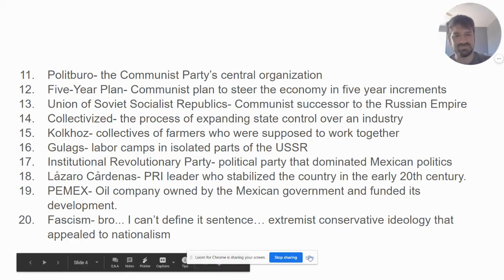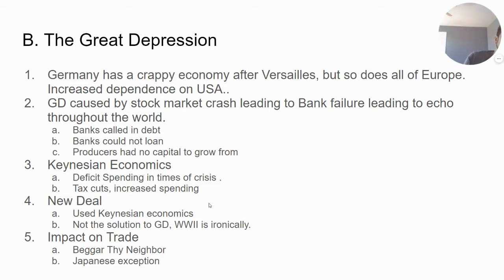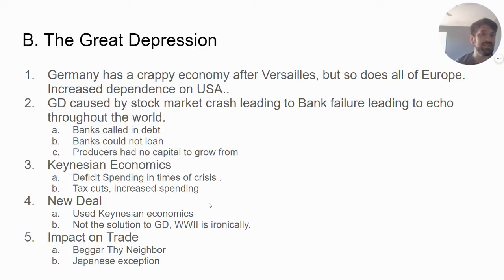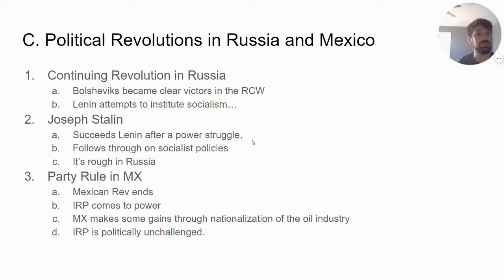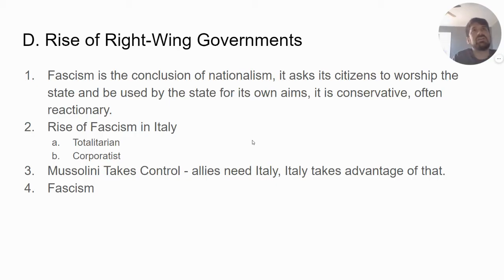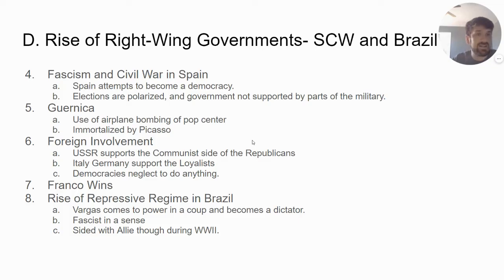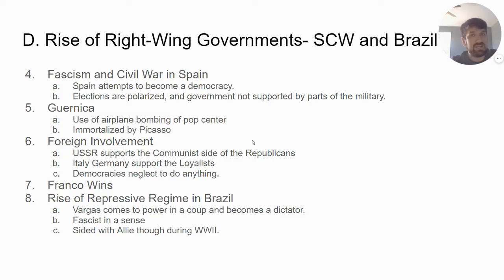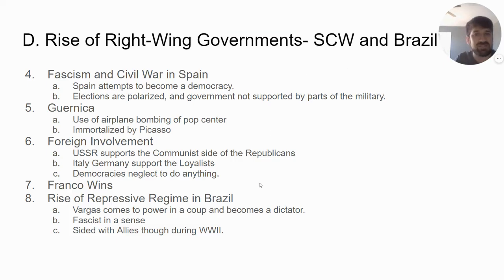7.4 Lecture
OMG I thought it was chapter 6... It's actually chapter 7...